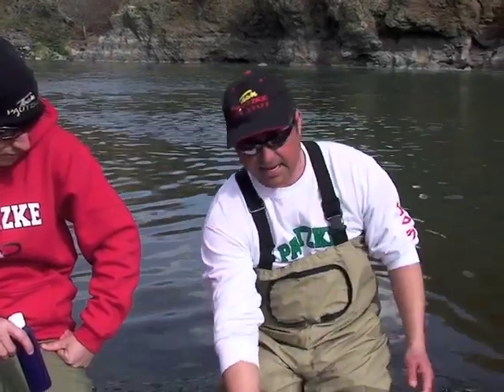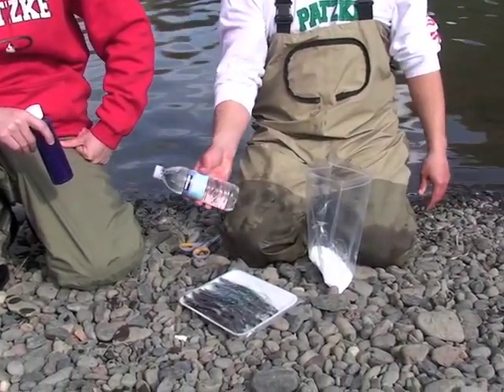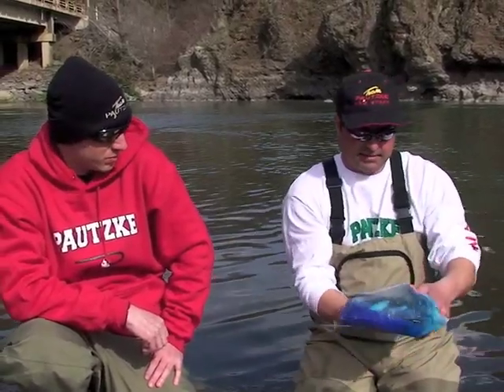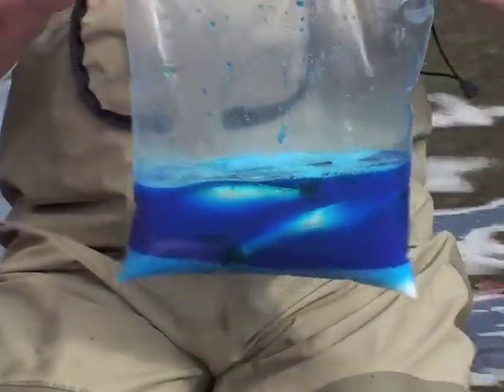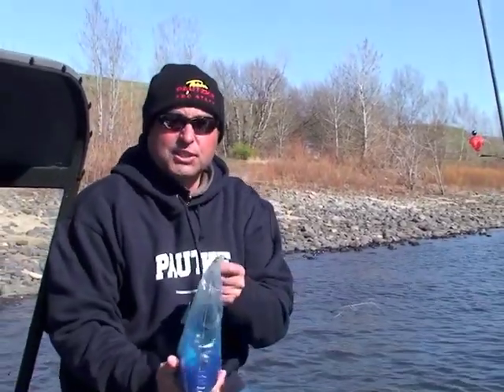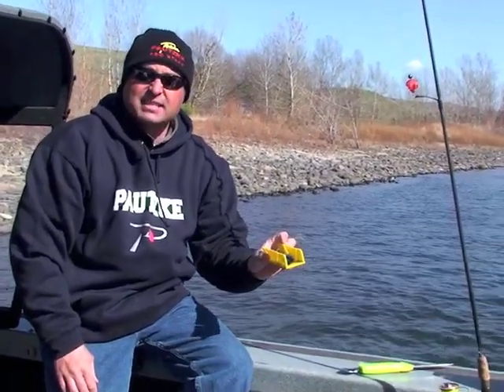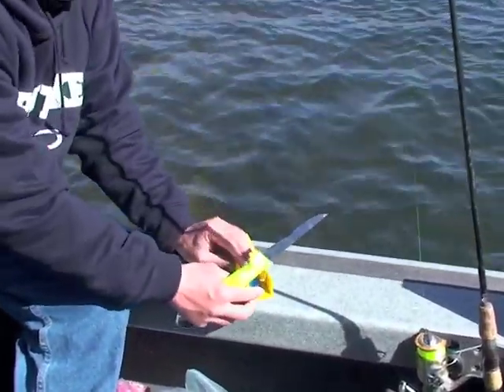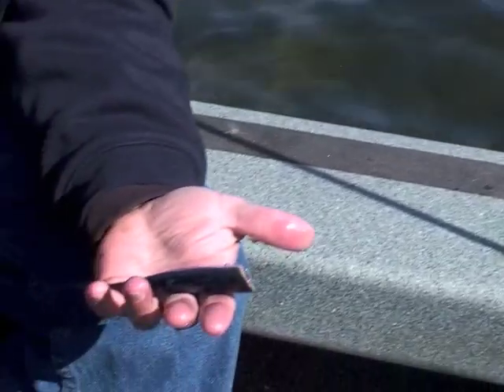How To Cure Herring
The perfect brine for herring has been a focus of salmon anglers throughout North America for decades. In recent years, Pautzke's Nectar has taken front seat to many traditional brines. Here, guide Toby Wyatt of Reel Time Adventures, shows anglers a quick, easy, step by step process of how to brine, color and scent your herring without the hassle many other brines require. Keep in mind, Nectar comes in blue, red, yellow and orange and can be used to brine the herring in Alaska, the Great Lakes, Pacific Northwest and in California for large inland chinook and kokanee!